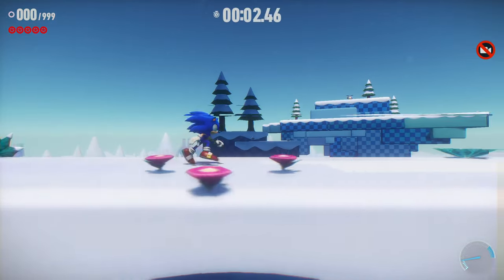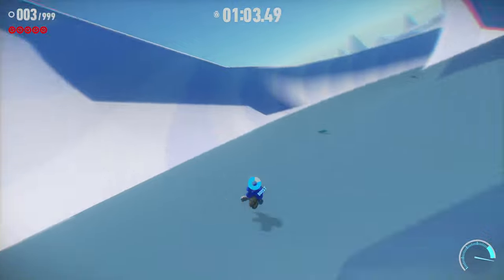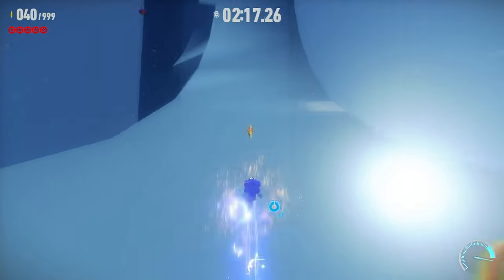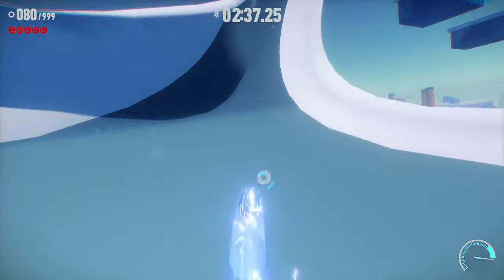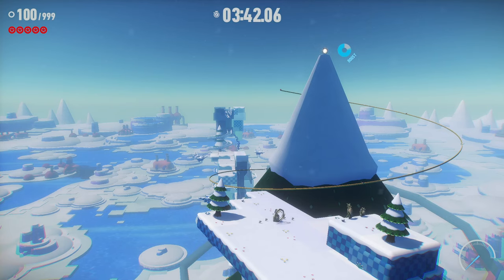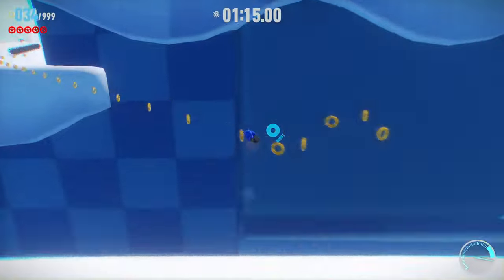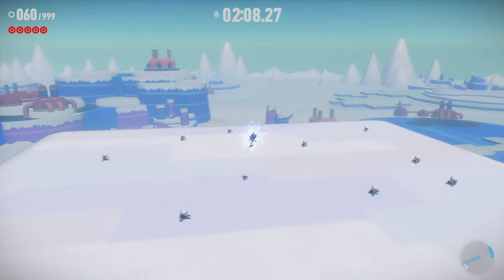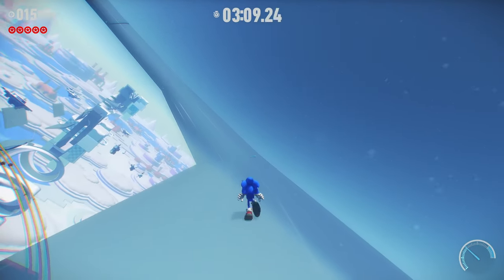This Sonic frontiers level mod is CHILL!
Sonic frontiers new custom level mod gameplay (Frozen Factory SP) with commentary blind playthrough